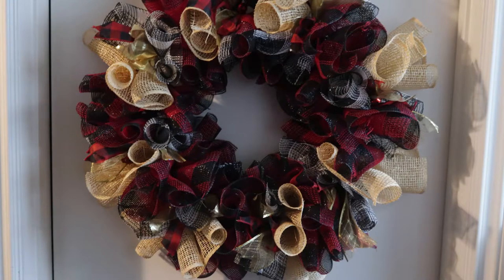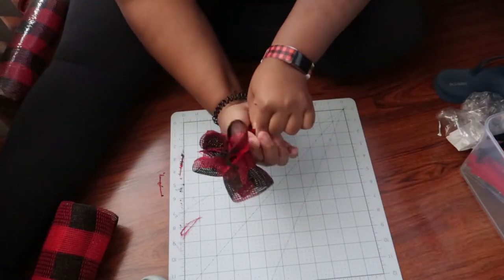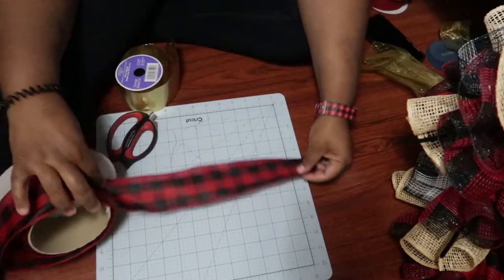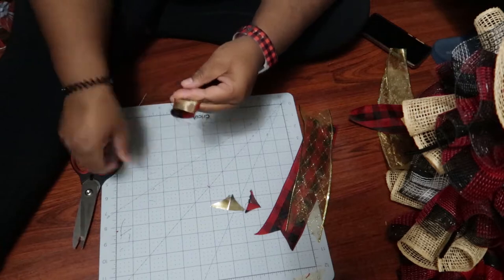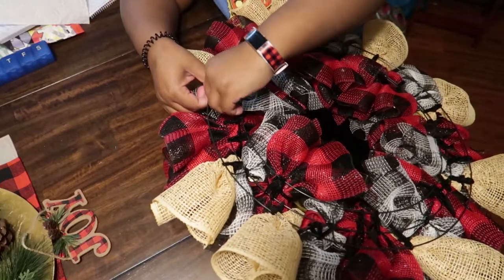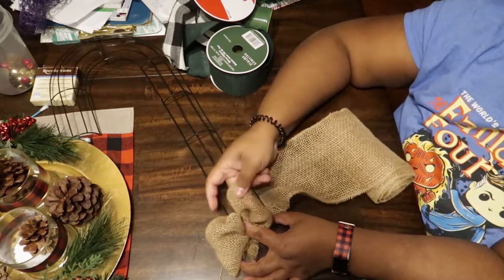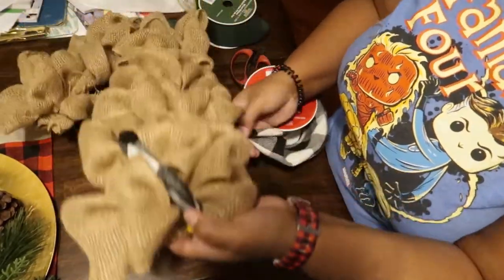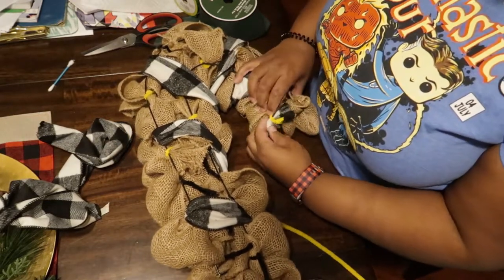How to Make a Deco Mesh Wreath for Beginners | Buffalo Plaid Candy Cane Decor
In this video you will learn how to make a deco mesh wreath for beginners. You will also learn an alternative way to make a wreath using any kind of mesh or other kind of material like this farmhouse candy cane from burlap mesh.

Buffalo Plaid Deco Mesh Wreath:
Wire wreath form 14in - Dollar tree
Red Buffalo plaid deco mesh roll 10”x19’ - Michaels
White Buffalo plaid deco mesh roll 10”x19’ - Michaels
Burlap poly mesh roll 10”x19’ - Michaels
Red Buffalo plaid wired ribbon - Michaels
Gold wired ribbon - Michaels
Chenille stems - Dollar Tree

Candy Cane Burlap Wreath:
Wire candy cane wreath form - Dollar tree
Burlap mesh roll - Michaels
Wite Buffalo plaid 3.5” flannel ribbon - Michaels

*360 mount